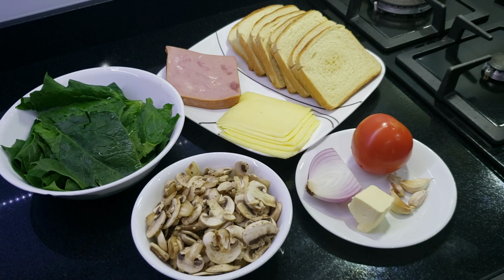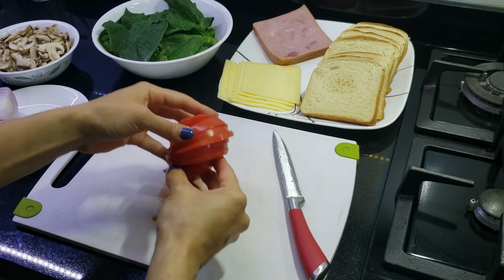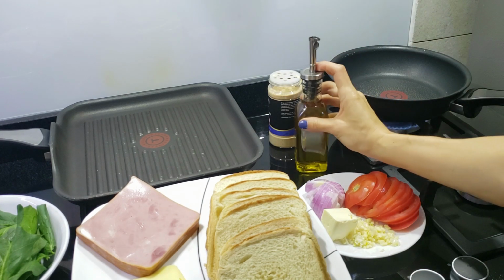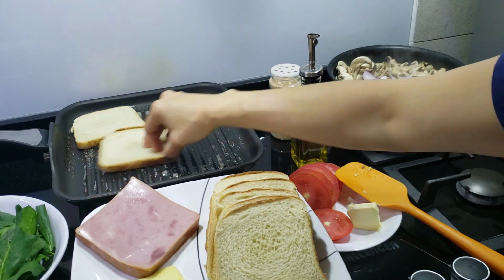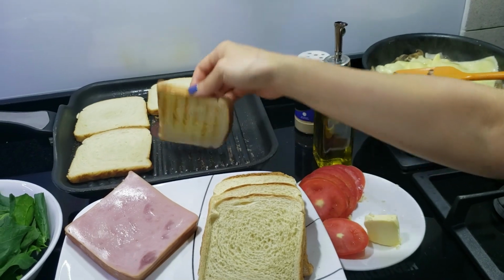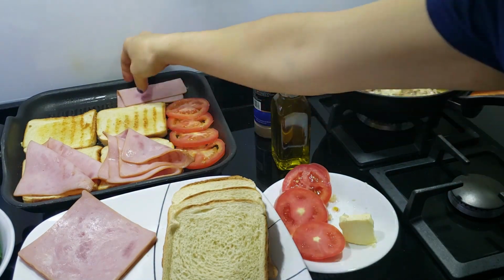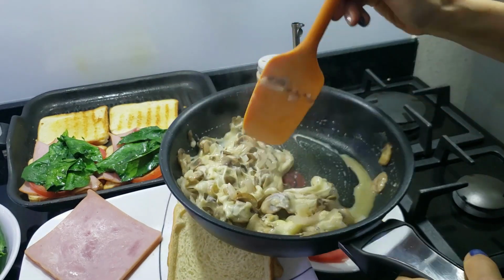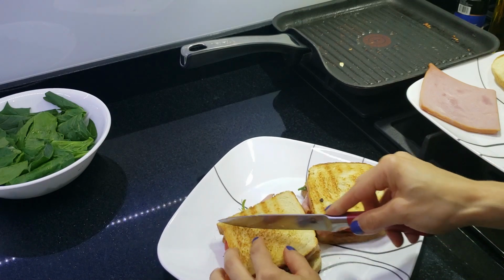How to Make Grilled Sandwiches - Ep.22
If you want to make the most amazing and delicious grilled sandwiches follow this video until the end. All you need is simple and fresh ingredients, a griddle or a sauté pan and you are ready to go.

INGREDIENTS
10           Slices of bread
1/4 lb     Ham or Turkey
5 slices  Cheese (Provolone or Mozzarella)
2 cups    Mushrooms
2 cups    Spinach
1              Tomato
1/2           Red Onion
3 cloves  Garlic
1Tbsp      Butter
1/2 tsp    Garlic Powder
1/2 tsp    Canola Oil
Pinch       Salt
Pinch       Pepper

Recommend this video to your friends and family.